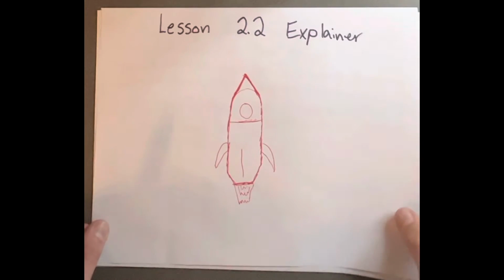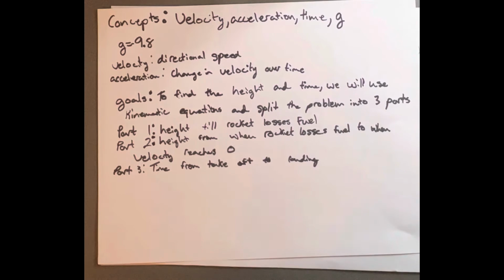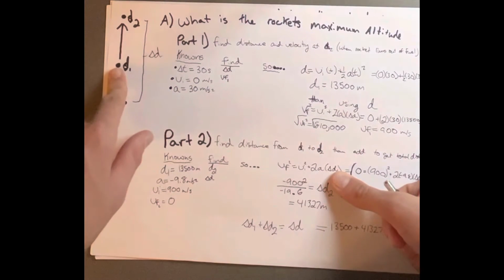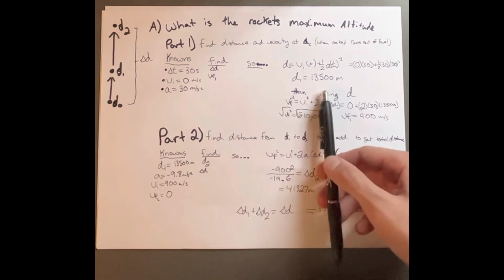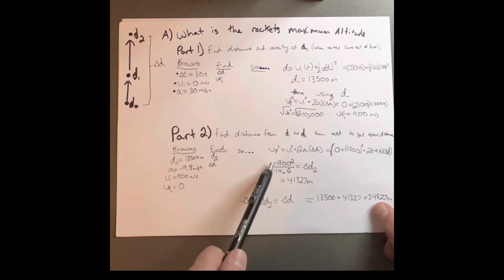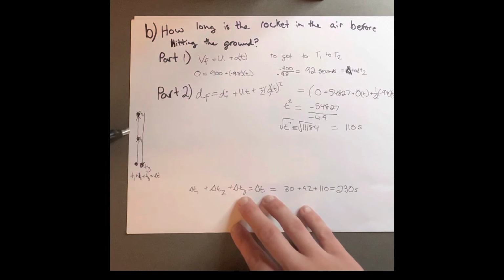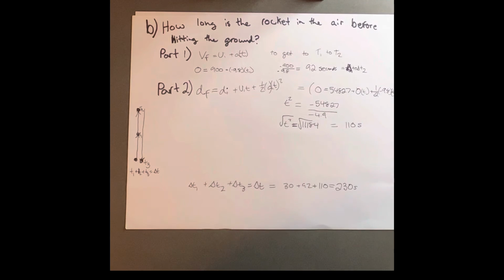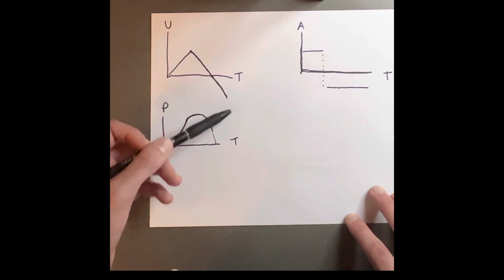Lesson 2.2 explainer